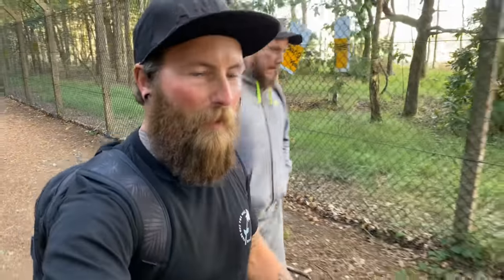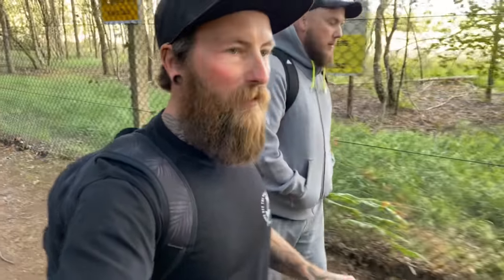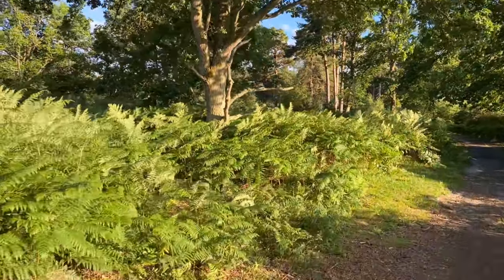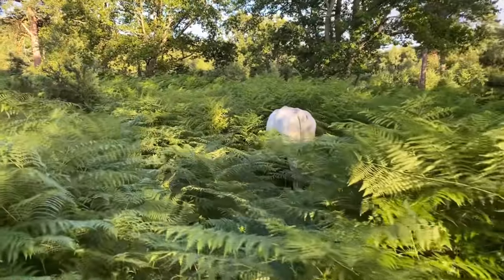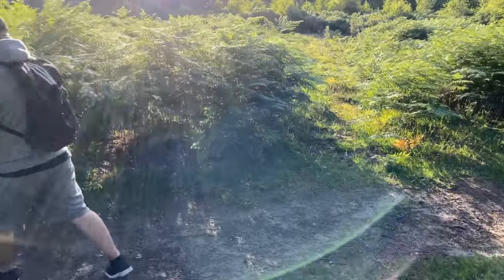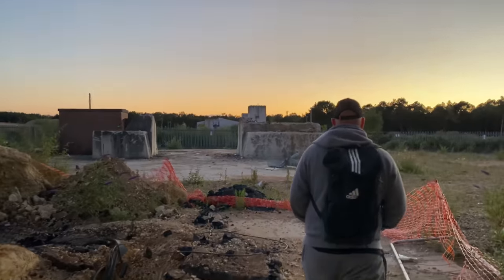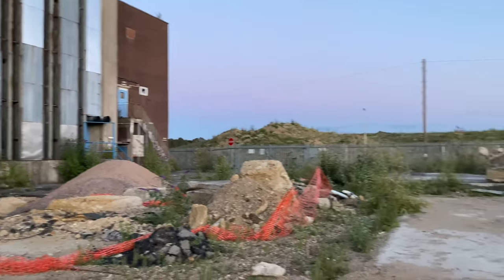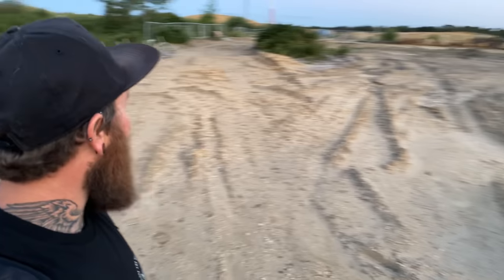We Explore The Abandoned Jet Engine Testing Facility - Pyestock!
The National Gas Turbine Establishment (NGTE Pyestock) in Fleet, England was the UK’s focal site for developing and testing gas turbines and jet engines. Pyestock was a former golf course between Farnborough and Fleet and was chosen for its location in a secluded woodland spot where noise would be dampened and the NGTE’s activities could be kept away from public view as the project was top secret.

The facility was built in 1942 when the Royal Aircraft Establishment (RAE) Turbine Division moved to Pyestock about 36 miles (58 kilometres) to the West of London. At this stage, the United Kingdom was still in the midst of World War II and jet engine technology was highly sought after. In 1944, the RAE Turbine Division was merged with Power Jets Ltd and in 1946, the new entity became known as the National Gas Turbine Establishment. A new facility was planned on a disused golf course to be known as NGTE Pyestock. This new test site opened in 1949.